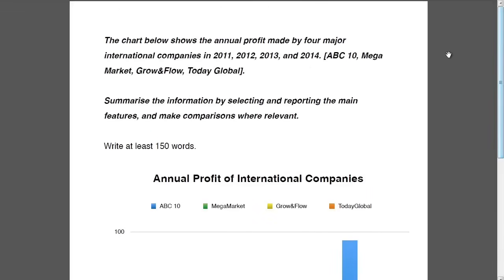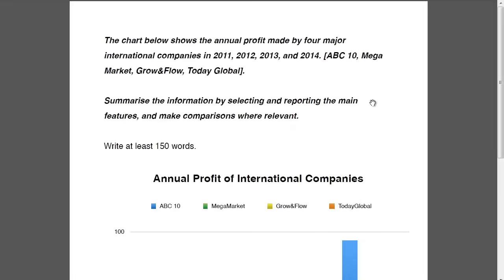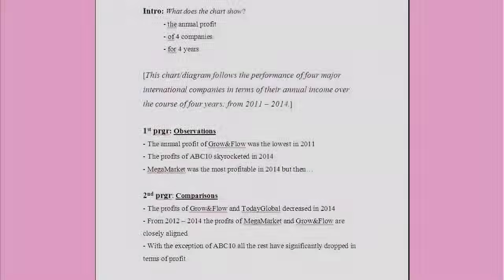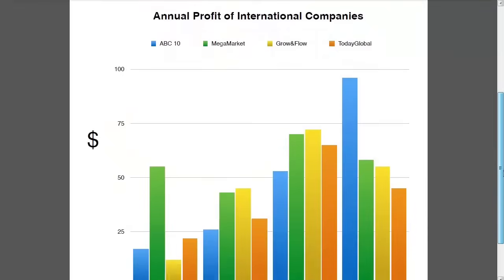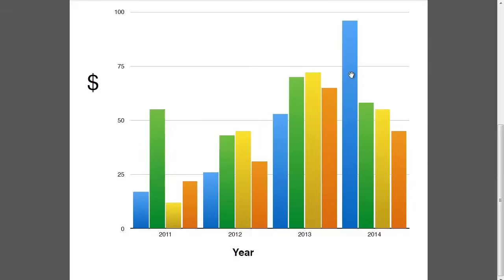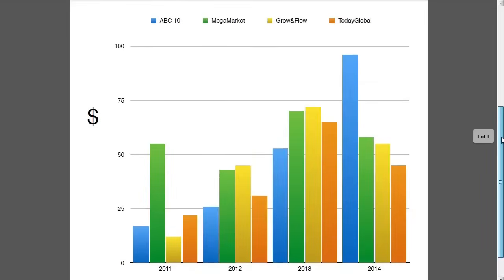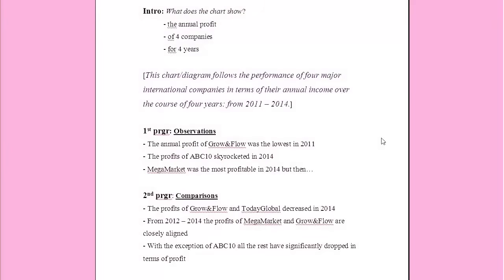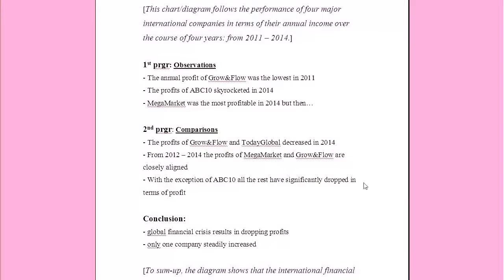IELTS A.Writing task 1: TIPS for the PLAN- english video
Get 7+ Guaranteed!

In this video I show you how you can form a plan in order to organise your answer for IELTS Academic Writing task 1. I also show you a small introduction paraphrasing along the way. I hope it helps!

THE TOPIC: The chart below shows the annual profit made by four major international companies in 2011, 2012, 2013, and 2014. [ABC 10, MegaMarket, Grow&Flow, Today Global].
Summarise the information by selecting and reporting the main
features, and make comparisons where relevant.

THE PLAN
Intro: What does the chart show?
           - the annual profit
           - of 4 companies
           - for 4 years

[This chart/diagram follows the performance of four major international companies in terms of their annual income over the course of four years: from 2011 – 2014.]

1st prgr: Observations
- The annual profit of Grow&Flow was the lowest in 2011
- The profits of ABC10 skyrocketed in 2014
- MegaMarket was the most profitable in 2014 but then…

2nd prgr: Comparisons
- The profits of Grow&Flow and TodayGlobal decreased in 2014
- From 2012 – 2014 the profits of MegaMarket and Grow&Flow are closely aligned
- With the exception of ABC10 all the rest have significantly dropped in terms of profit

Conclusion:
- global financial crisis results in dropping profits
- only one company steadily increased

[To sum-up, the diagram shows that the international financial crisis has affected the majority of the companies as/because….]